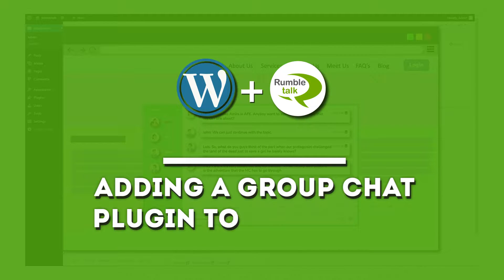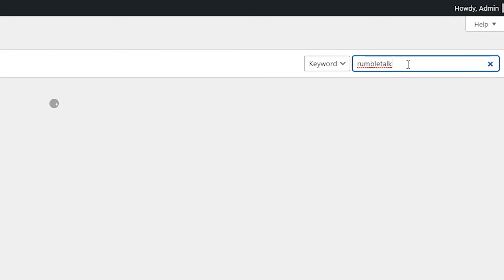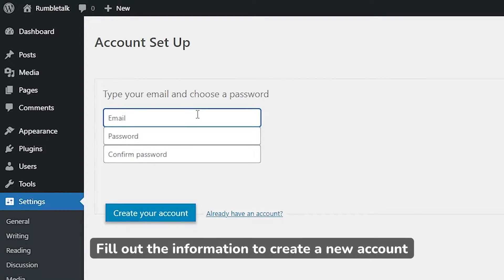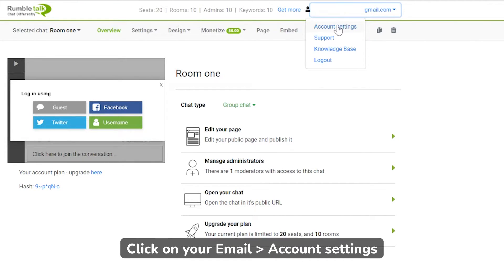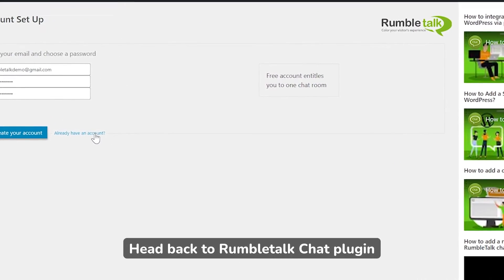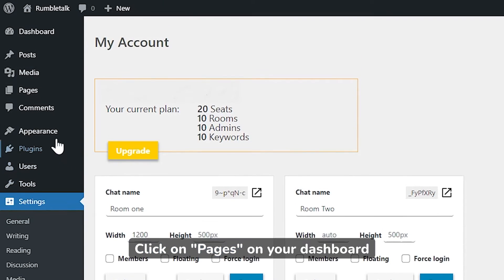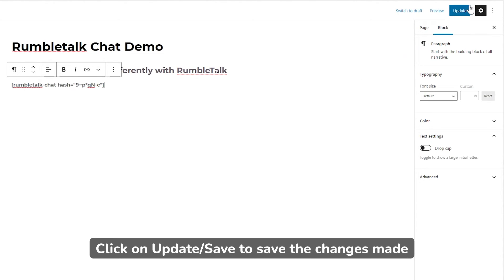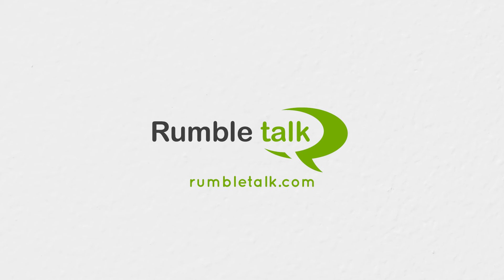Add the RumbleTalk Chat Plugin to WordPress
It's easy to add the RumbleTalk chat plugin to your WordPress site. Watch the video and see how you can configure the RumbleTalk chat plugin and add it to your WordPress